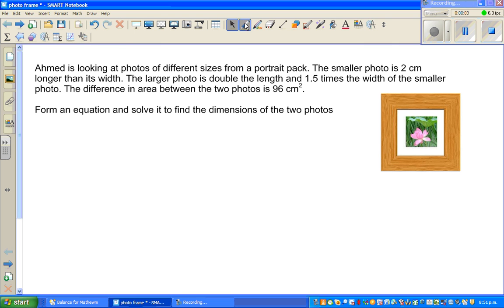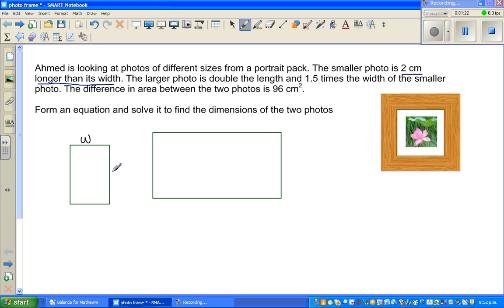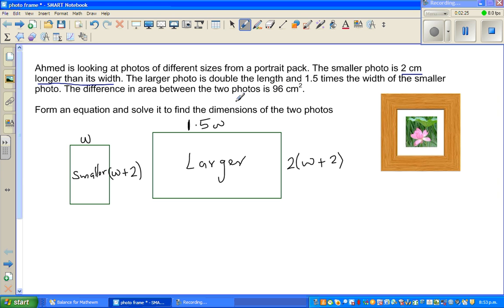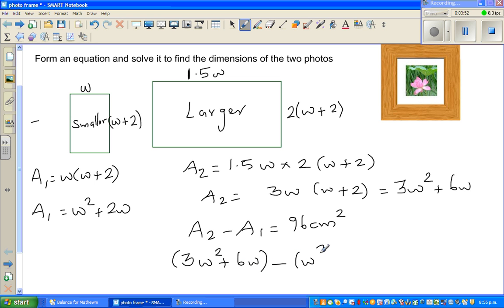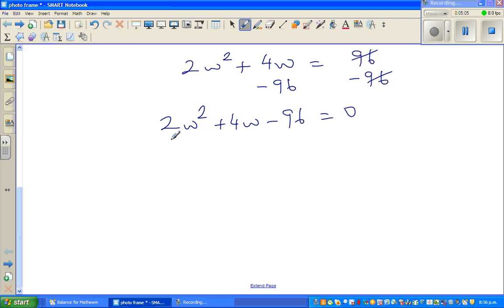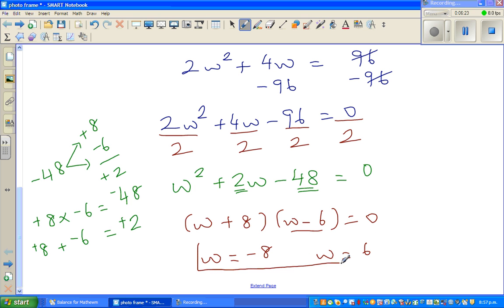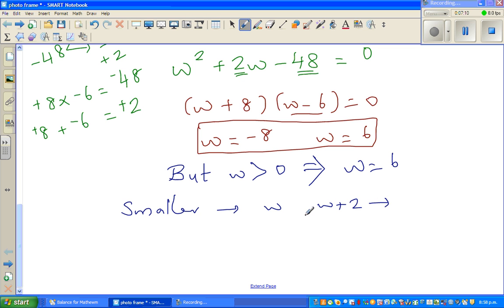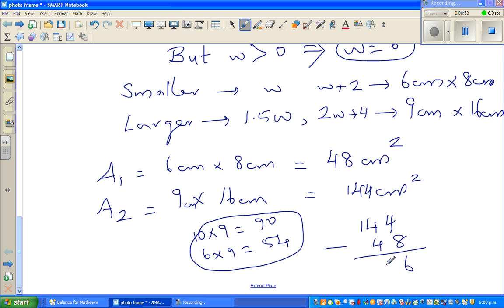NCEA level 1 Excellence Algebra word problem